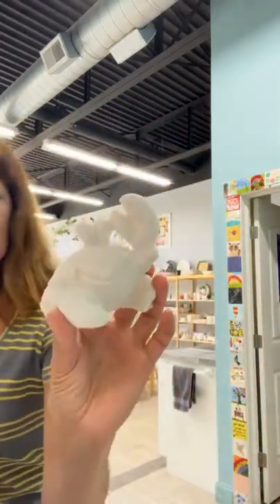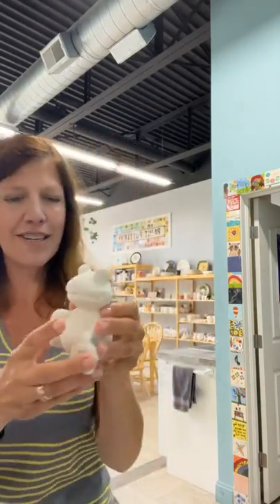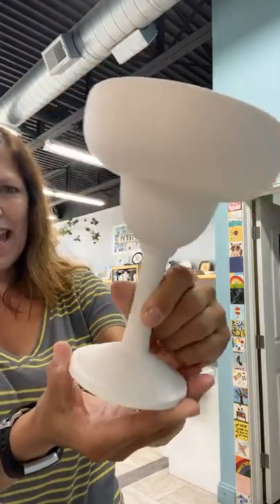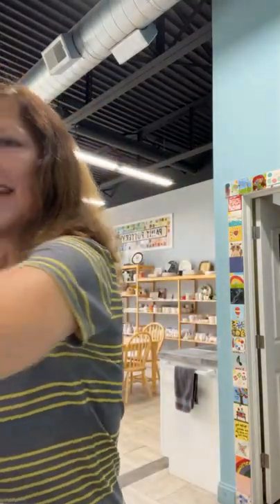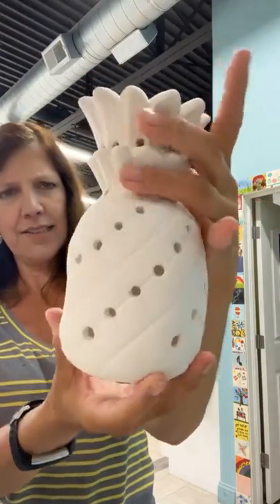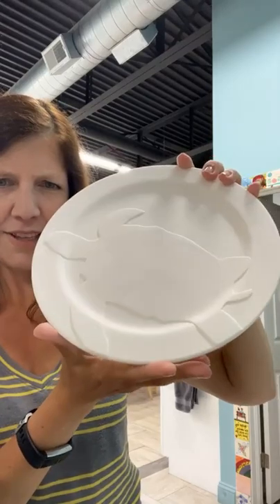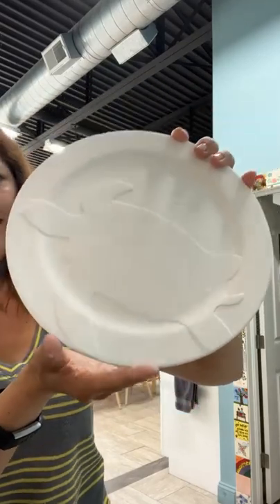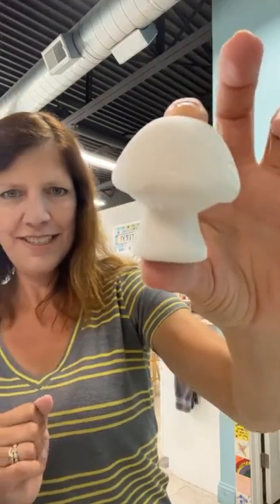Summer Fun New Bisque Highlights 6 17 22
Welcome to the studio to check out some cool, new Summer bisque highlights for you to paint!
Yummy ideas! Can you see the margarita glass, pineapple lantern and some new paint pal friends now in stock for you?
Be sure to check out the super fun NEW mushroom lanterns too!

There's always something new and fun to check out and paint at Claytopia!